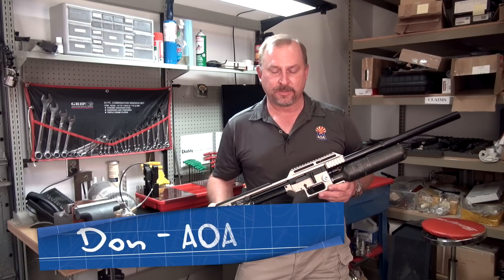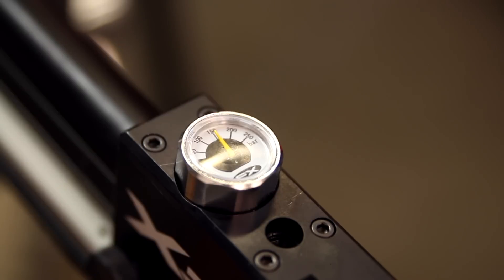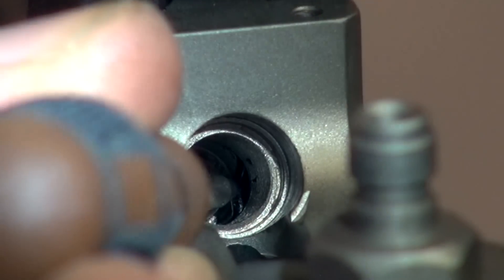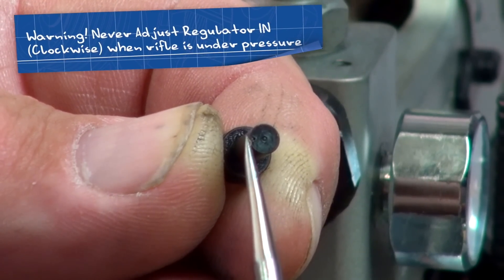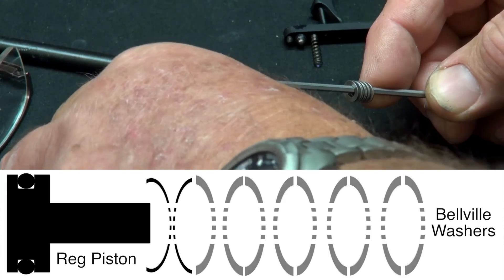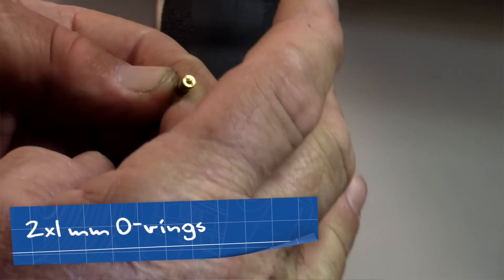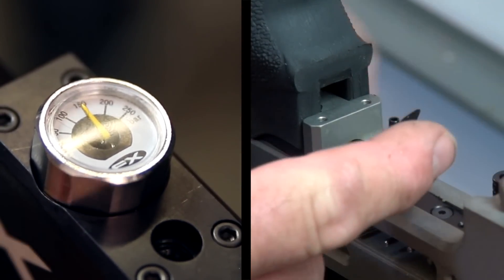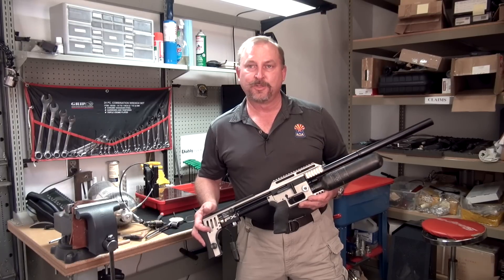FX Impact Regulator Rebuild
In this video of our AOA Airgun Repair Series we show you how to properly disassemble, reseal, reassemble and adjust the FX Impact regulator.